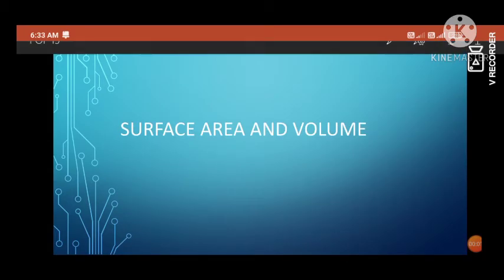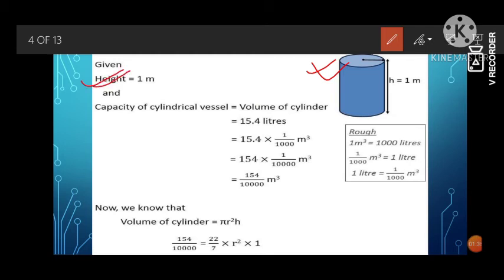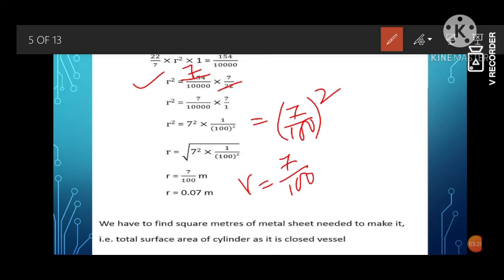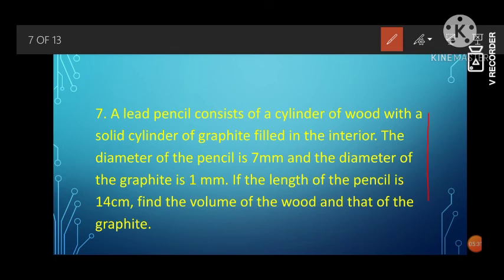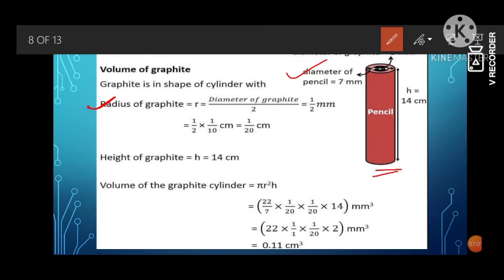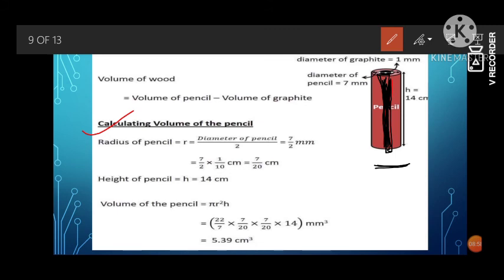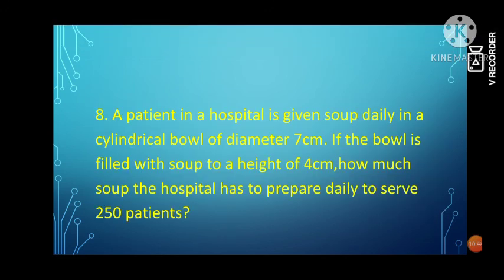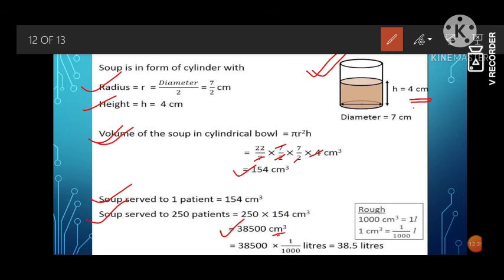Surface Area and Volume. Exercise:13.6 sum no 6,7&8. Class-IX.